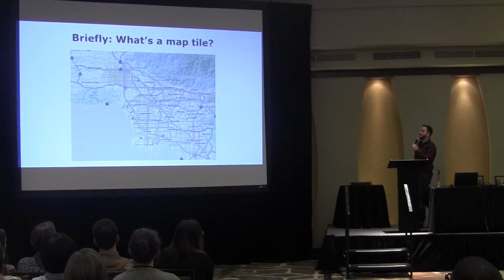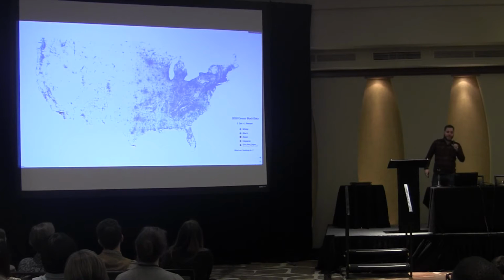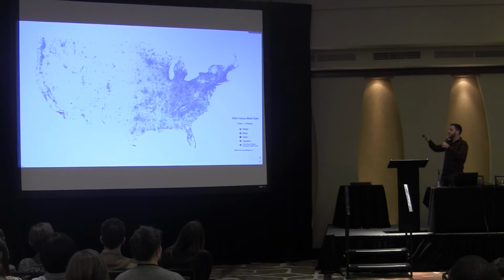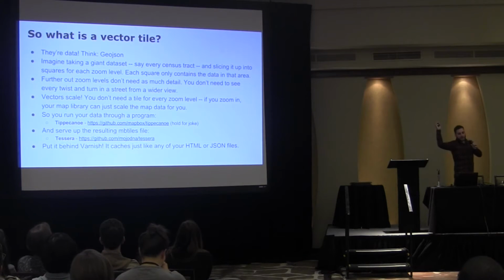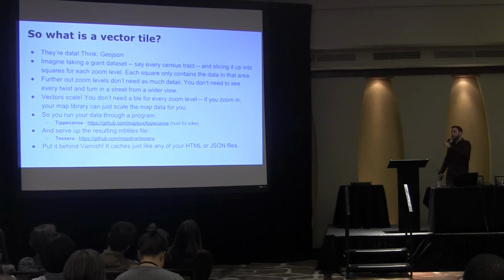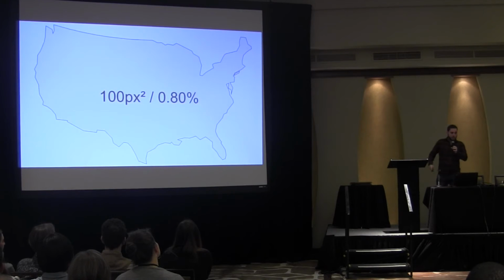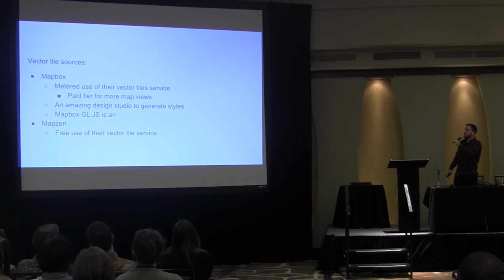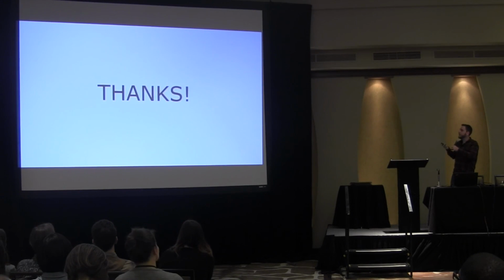Map tiles are dead; Long live (vector) tiles!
Map tiles are dead; Long live (vector) tiles! by Ken Schwencke

How can you map every census tract in the US -- thousands of shapes -- easily, without rendering map tiles or melting a computer? How can you style it dynamically? Find out how vector tiles can change your life. Or at least your maps.